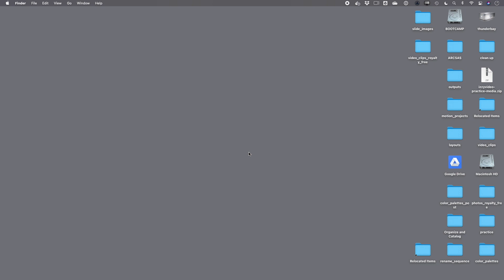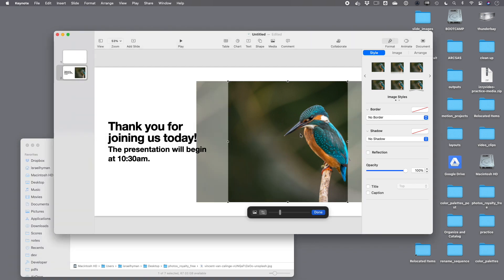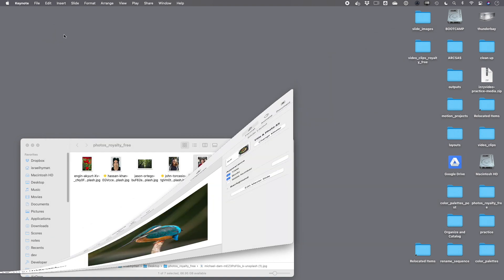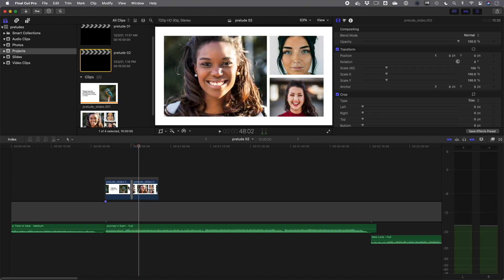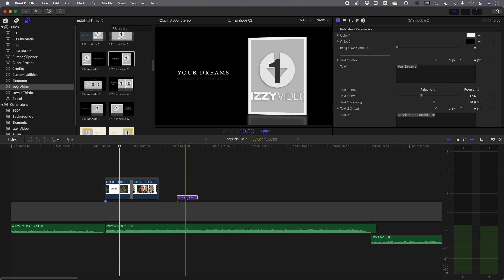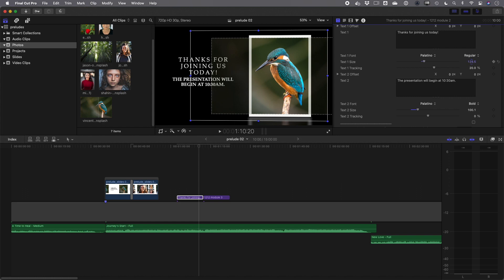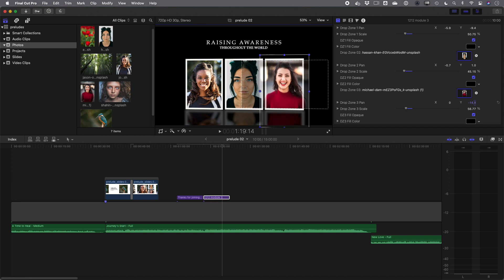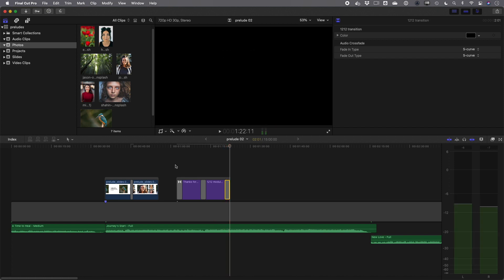Final Cut Pro Technique: An Alternative to Using Slides in Videos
There's a pretty good chance you've used a Keynote or PowerPoint slide in a video at some point. We have all done this I think.

In this video, I demonstrate a better alternative in many cases.